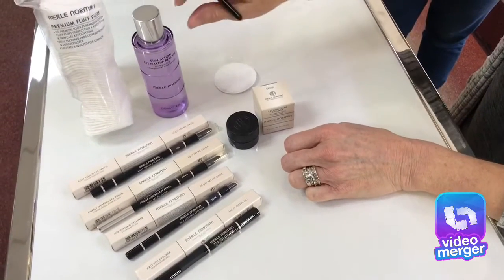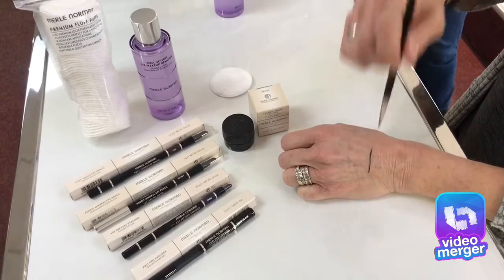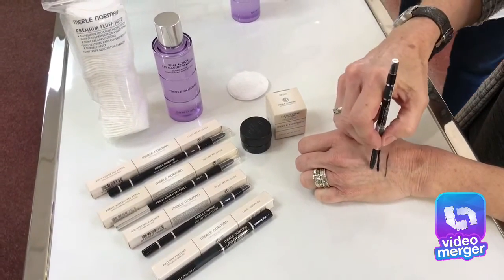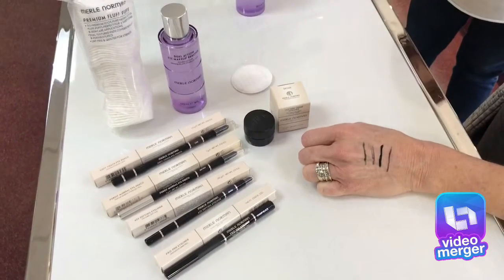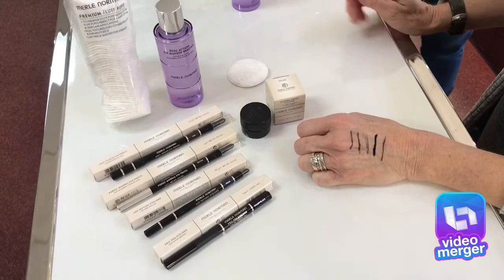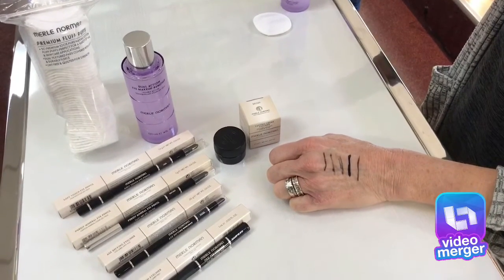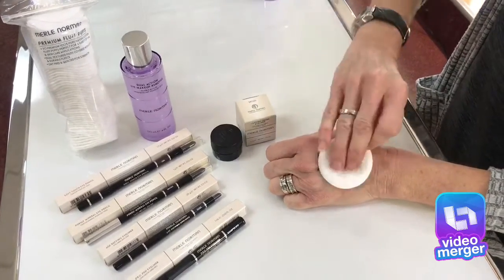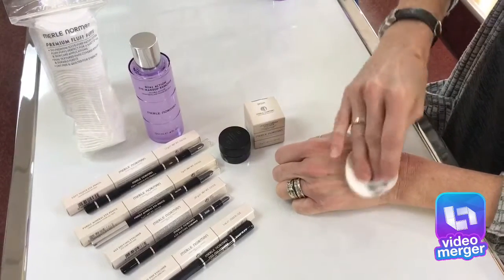Merle Norman Dual Action Eye Makeup Remover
Our demonstration of our Dual Action Eye Makeup Remover with all our eyeliners!